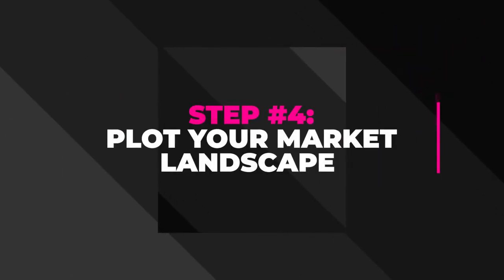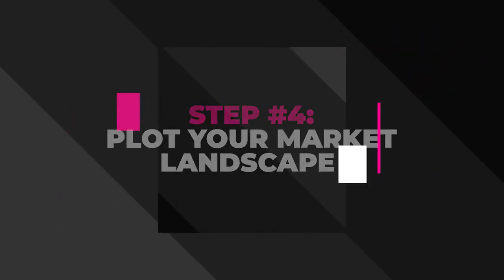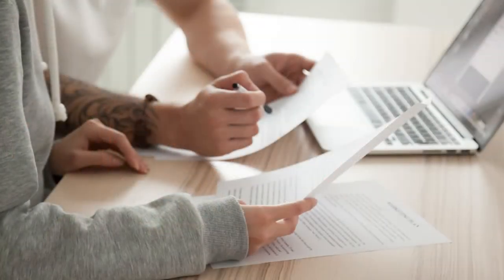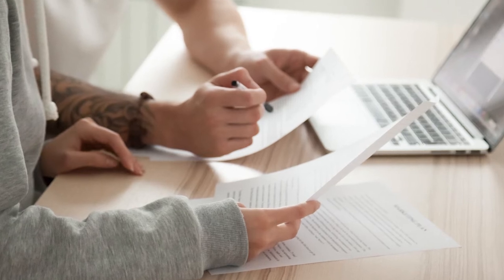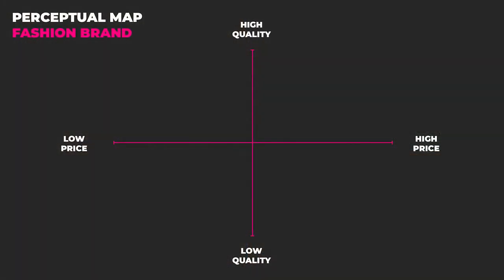Best Market Mapping Template (Map A Powerful Brand Position)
Discover the best market mapping template to map a powerful brand position for your business or your client’s.

By the end of this video you’ll have the best positioning map template to help you to uncover a solid brand positioning strategy for your own brand or your client’s

First, you’ll learn what market mapping is with a simple definition and breakdown of this effective brand positioning tool.

Next, you’ll learn how brand strategy processes and systems produce the best results before we dive into a step-by-step market mapping process that you can use as an agency, brand strategist or brand leader.

Follow these steps to map your competitive landscape and uncover gaps and opportunities for your differentiation strategy and brand position.

0:00 Best Market Mapping Template (Map A Powerful Brand Position)
1:48 Step #1: Segment Your Market
2:29 Step #2: Define Your Variables
3:15 Step #3: Score Your Competitors
4:01 Step #4: Plot Your Market Landscape
4:49 Step #5: Identify Gaps & Opportunities
5:48 Market Mapping Tools